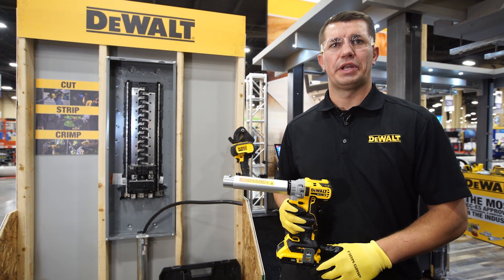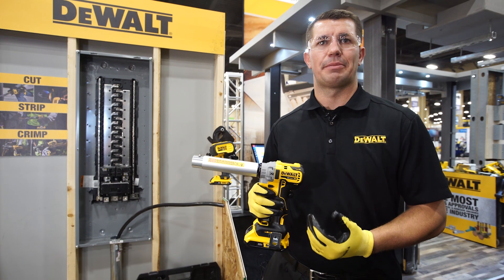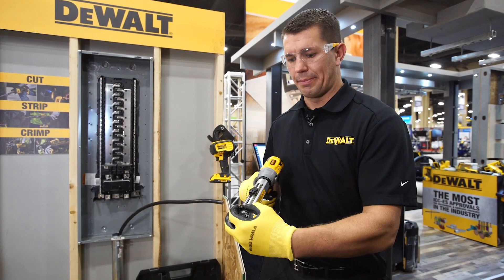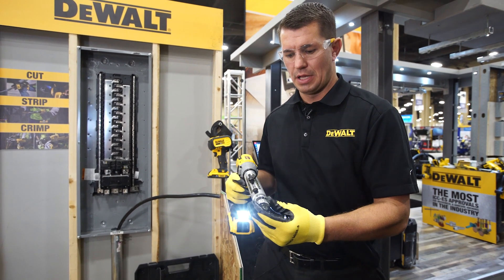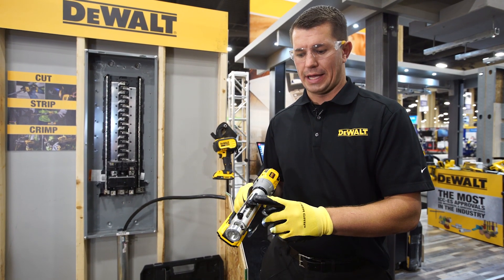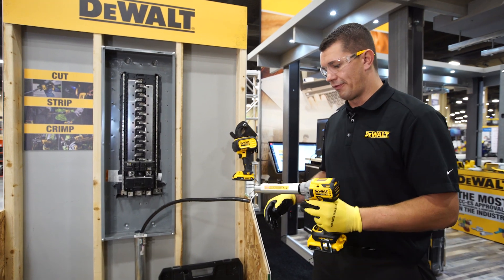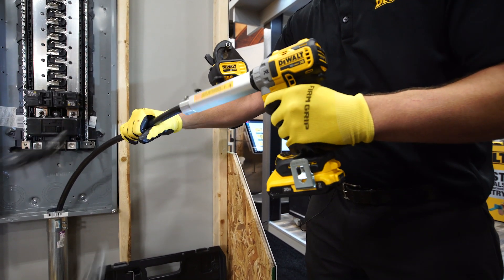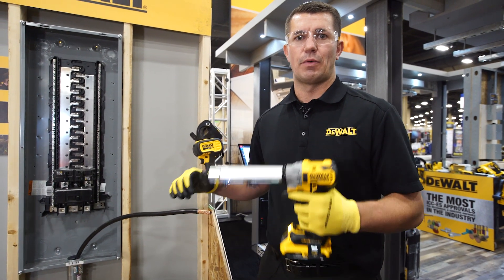NECA19: DEWALT 20V MAX* Cordless Cable Stripper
At NECA19, we're focused on our electrical solutions that help increase productivity for electricians.

The 20V MAX* XR Brushless Cable Stripper is a dedicated, power tool for cleanly and consistently stripping electrical cable without an exposed knife. It quickly strips copper and aluminum cable from 6 AWG to 750 MCM CU and 900 MCM AL. Quick-release bushings and a reference chart are included to cover the range of cable diameters. Put down the blade and increase productivity with this innovative solution for large diameter cable stripping.